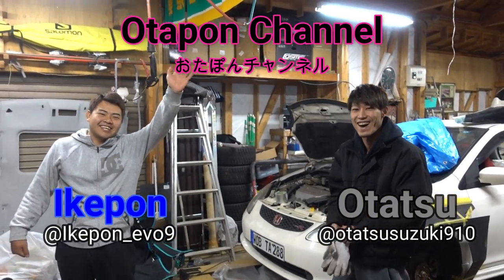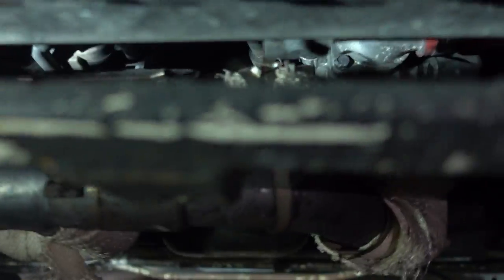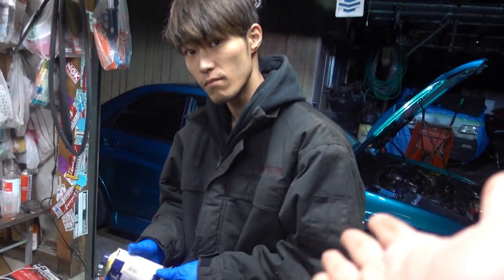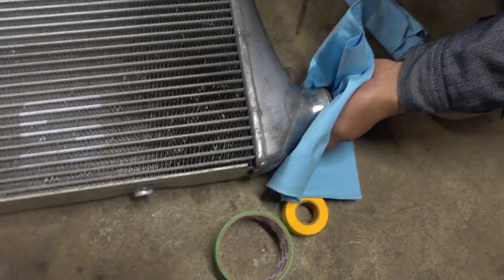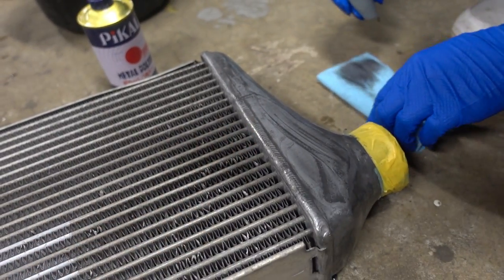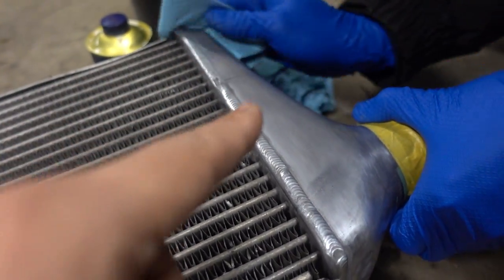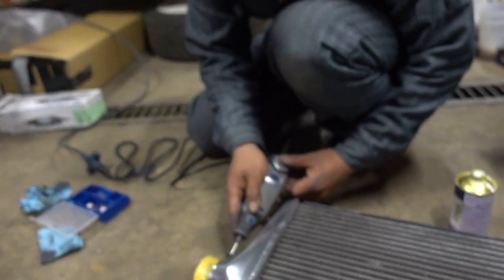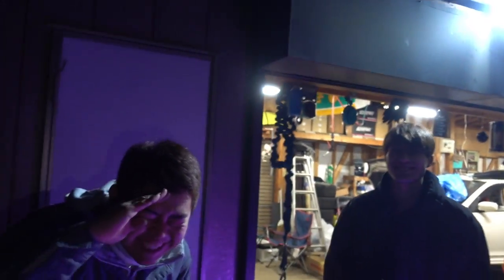How to polish an intercooler | Never get Tomei parts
[Vlog] How to polish an intercooler | Never get Tomei parts
Now that my STi needs repair and is in a serious condition (I shouldn't be driving at all...), Otatsu and Ikepon decided to cheer me up by polishing the intercooler to cheer me up.

In this video, you will see the 4 steps of how aluminum intercoolers can be polished and see each stages too.

Special Guests :
- Ikepon